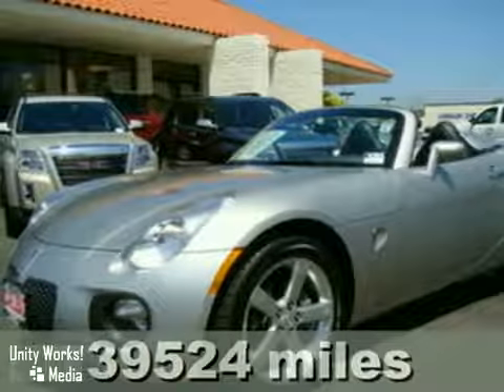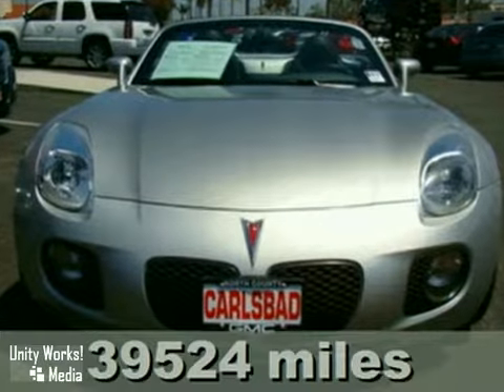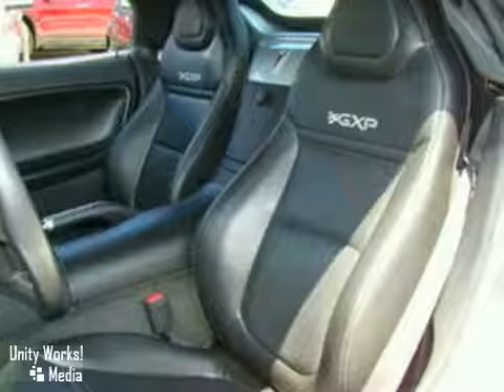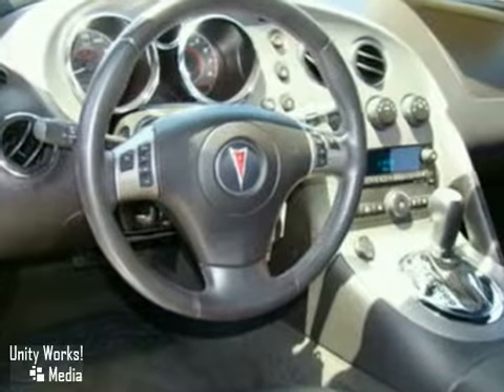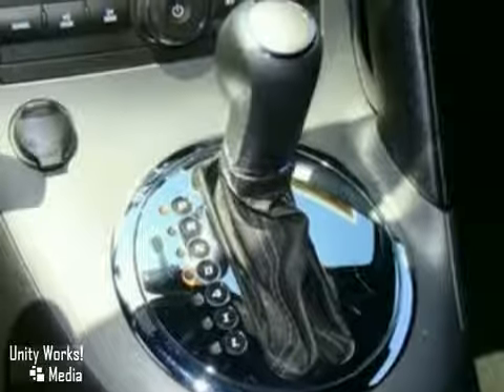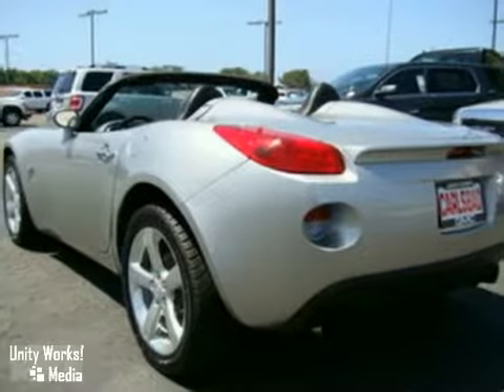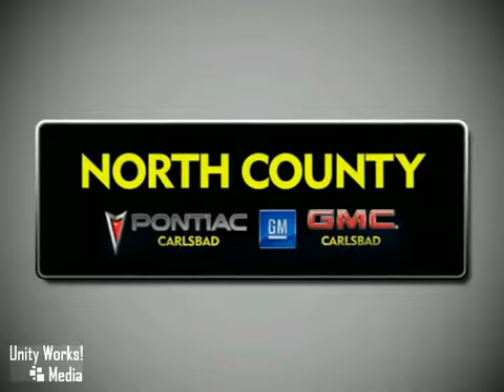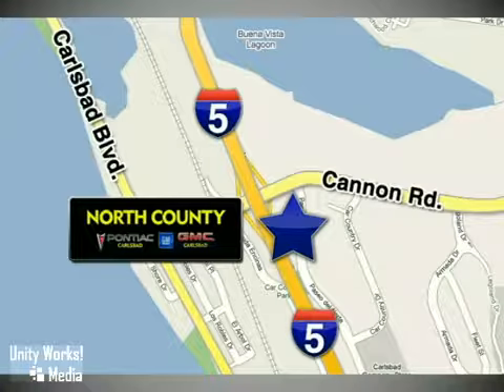2007 Pontiac Solstice #923816 in Carlsbad San Diego, CA SOLD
SOLD - If you are looking for real value on a great used car, North County GMC Pontiac invites you to come in and test drive this 2007 Pontiac Solstice, stock# 923816. We are conveniently located near Carlsbad San Diego, CA and known for our great selection, reliability and quality. Come take a look at this 2007 Pontiac Solstice today.

5445 Paseo Del Norte
Carlsbad San Diego CA, 92008

Parts Department
Sunday Closed

Service Department
Sunday Closed

This is a very clean 2007 Pontiac Solstice. It comes with an automatic transmission and has 39,524 miles on it. The car also features bucket seats, power driver seat, daytime running lights, four wheel disc brakes, rear window defroster, power steering single cd player, premium speakers, am/fm radio and dual front airbags.If you would like to find out more information on this vehicle or would like to come down and take it for a test drive, please call. I am committed to finding my customer's what they want, at a price that fits their budget. Driver Front Airbag, Passenger Front Airbag, AM/FM Radio, Premium Speakers, Single CD Player, Power Steering, Rear Window Defroster, 4-Wheel Disc Brakes, Daytime Running Lights, Power Driver Seat, Bucket Seats